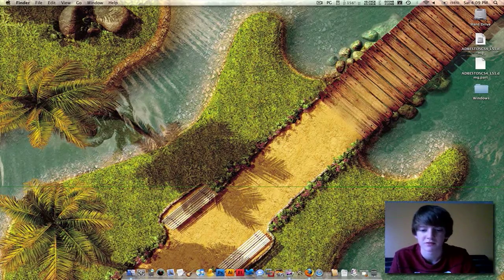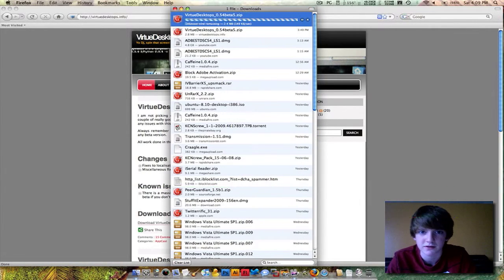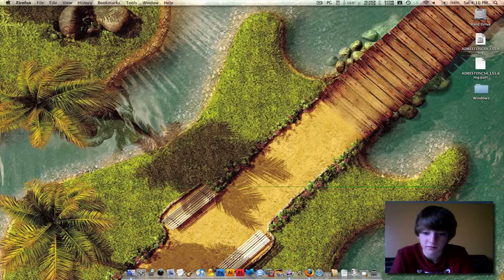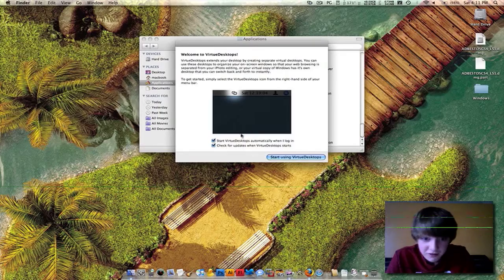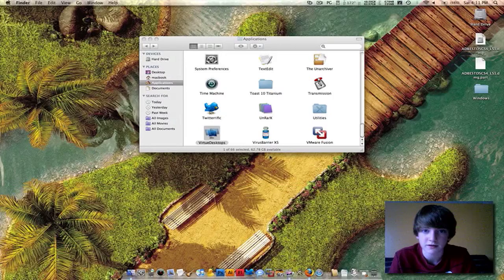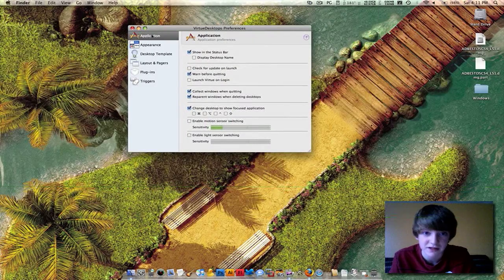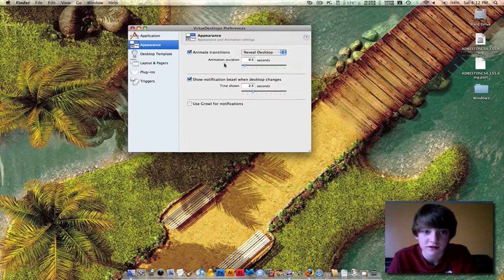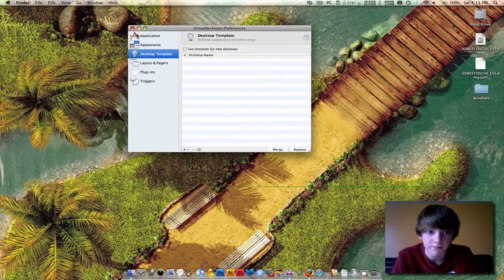How to use/get a smackbook (using VirtueDesktops)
Sorry about the green lines on the screen, my macbook pro has some problems.